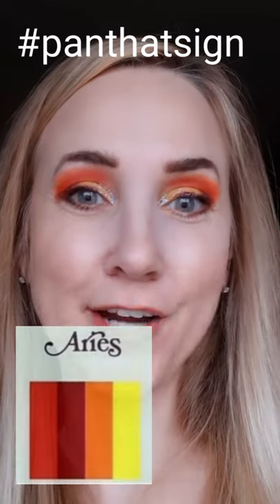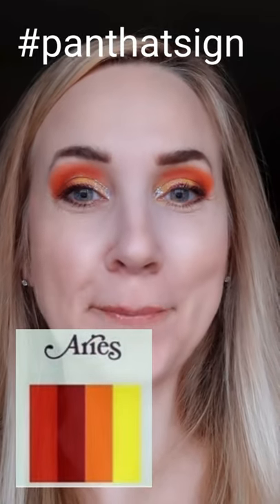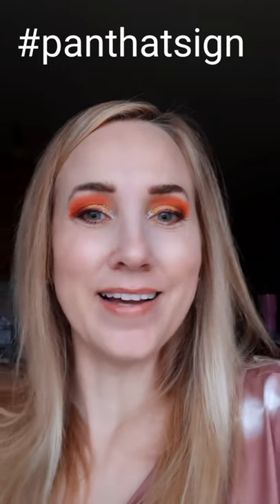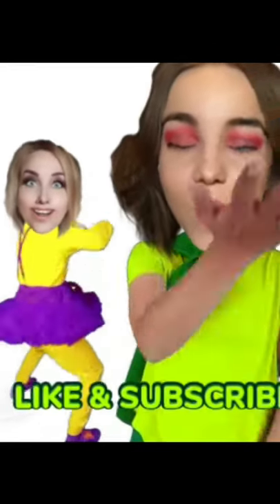Aries pan that sign eyeshadow make-up look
panthatsign showing the Aries April eyeshadow look using Ace Beaute Nostalgia palette, jdglow &